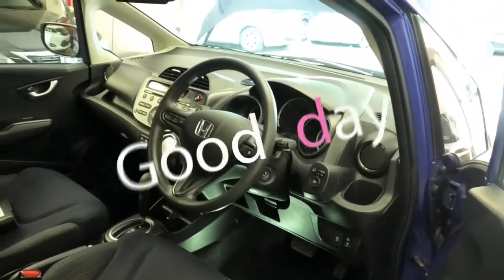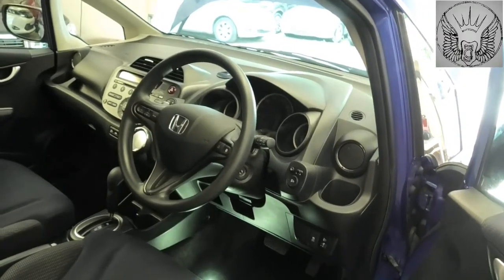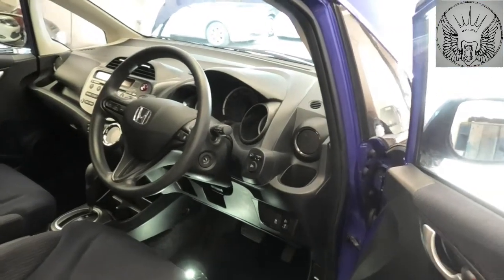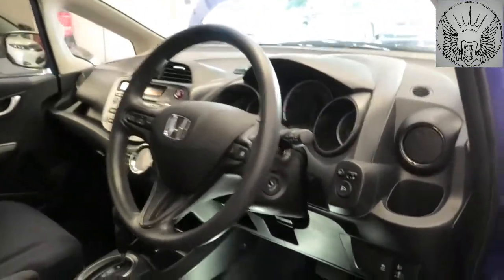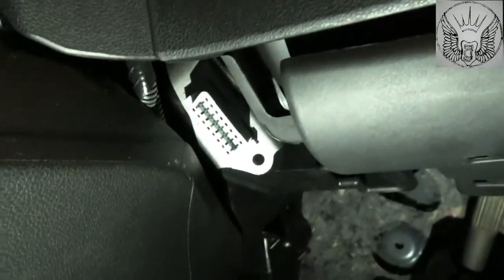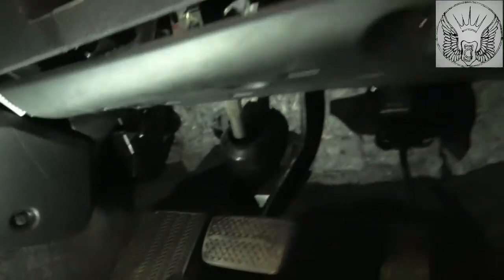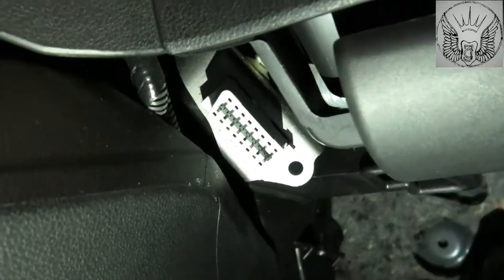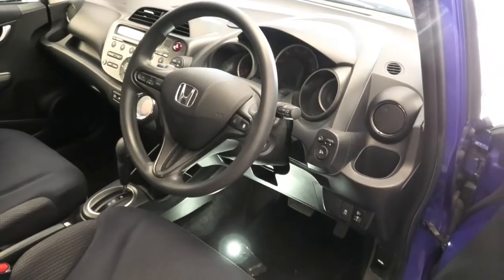Honda Jazz 1.4 2003 - 2011 OBD2 port location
Just a little video showing the location of the OBD 2 port in this Honda Jazz, this is a 2011 and of course it will be very similar on other models.